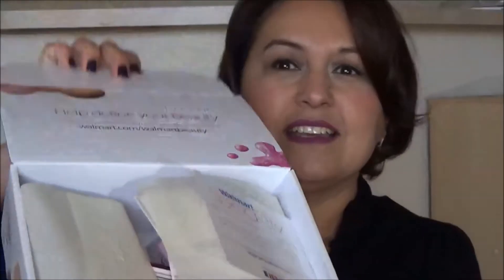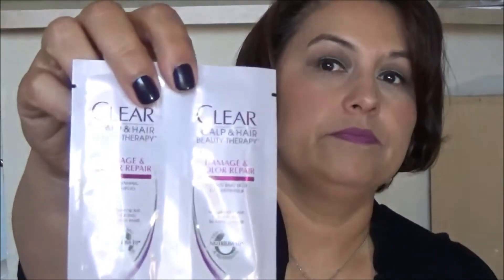Walmart Beautybox Unboxing - Fall 2014 (October)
(I don't get anything, by the way, just sharing the joy! LOL)

$5 per box quarterly subscription (a box every 3 months)
Not too shabby for $5, in my humble opinion.

On My Face & Nails:
Foundation:  Estee Lauder Double Wear in 3W1 (Tawny)
Eyes:  Makeup Geek Latte, UD Vice 3 Dragon
Mascara:  Urban Decay Perversion
Lipstick:  MAC in Heroine with MAC lip pencil in plum
Nail Polish:  OPI in Viking in a Vinter Vonderland (from the Nordic Collection)